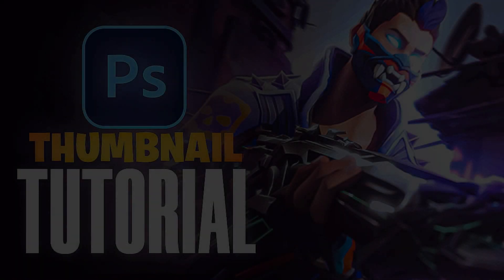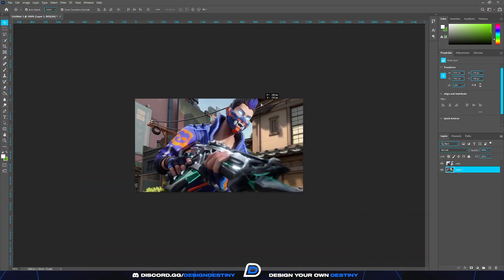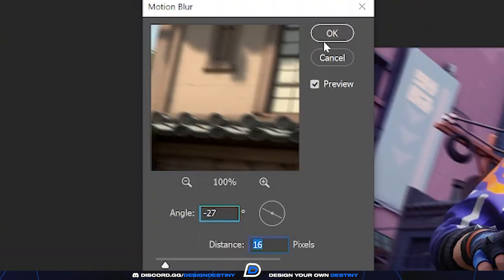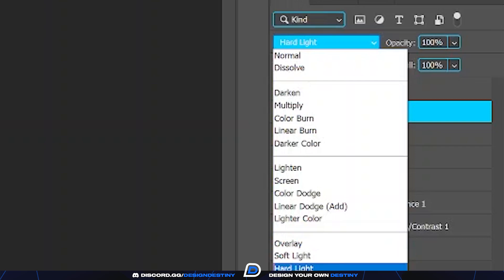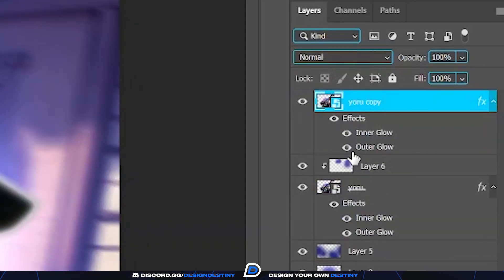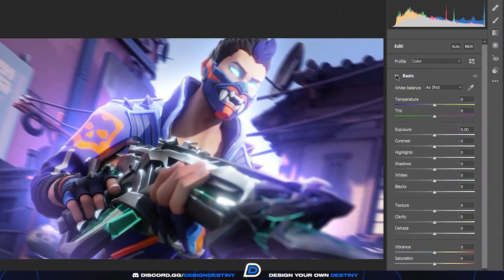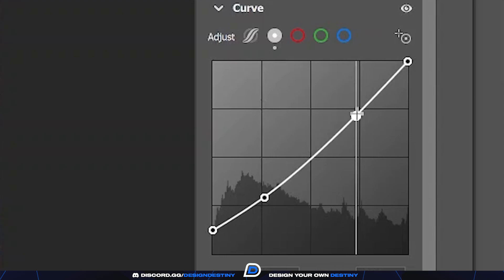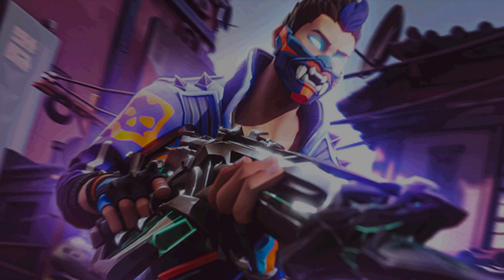HOW TO MAKE A **PROFESSIONAL** VALORANT THUMBNAIL! Easy + Under 7 MINS!!!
Here I'll be teaching you guys how to make a Professional Valorant Thumbnail with Adobe Photoshop 2021 in under 7 minutes! Join the discords in the description for the assets and things used in this video!
VALORANT DESIGN AND EDITING
DESIGN DESTINY (PACK IN SERVER)